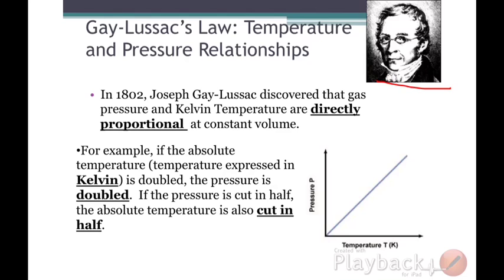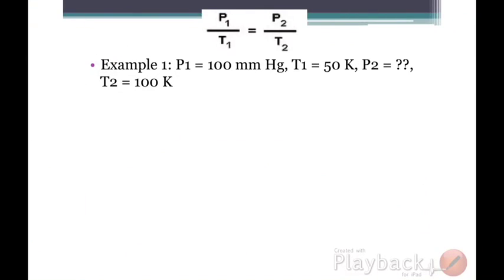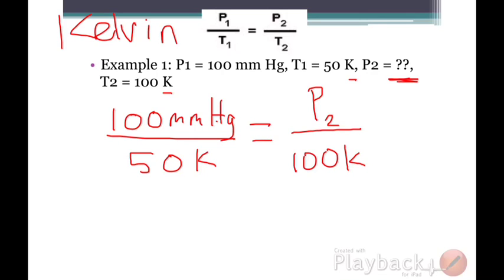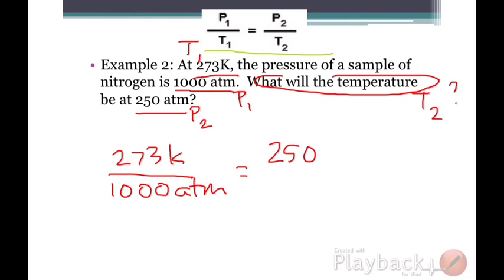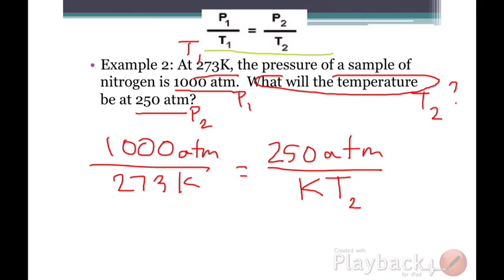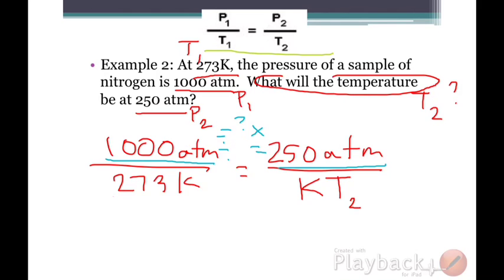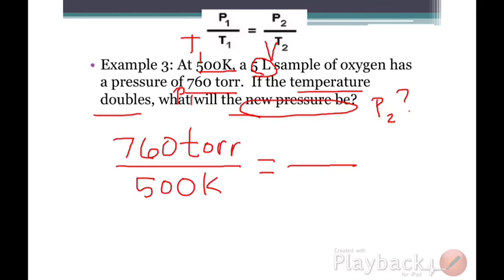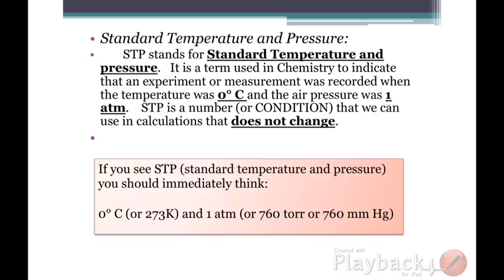Pressure and Temperature Practice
Use this video to review Gay-Lussac's law problems.